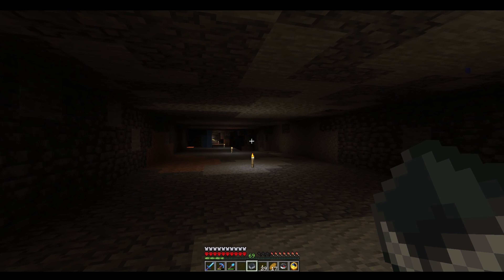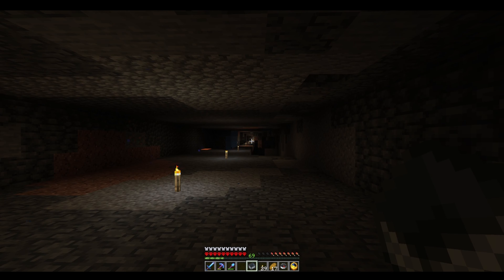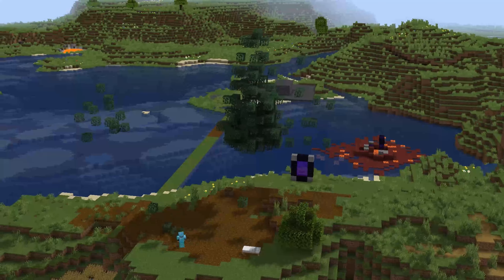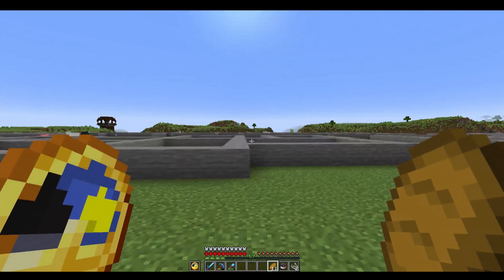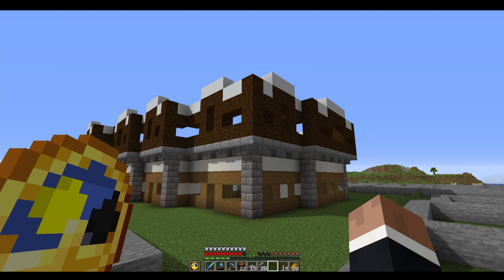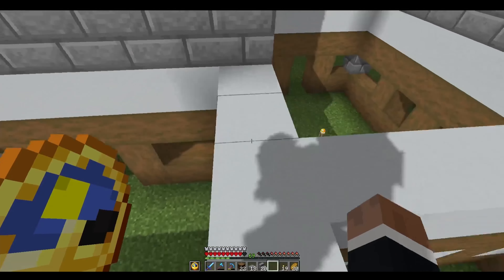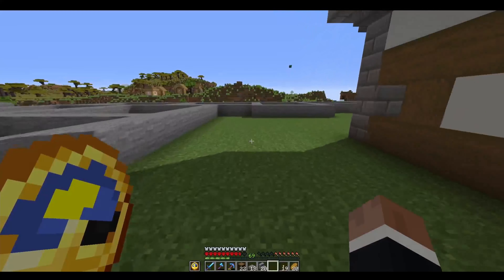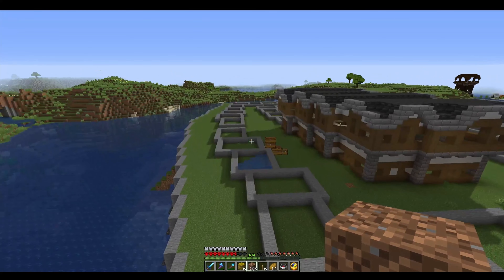The First Houses Are Built: Minecraft 1.18 Survival Hardcore Series ep10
So in todays episode I start work on the first section of houses for the Harbour town. Let me know what you think?